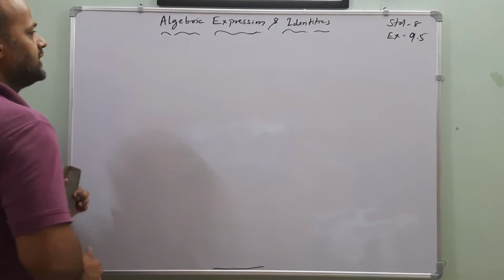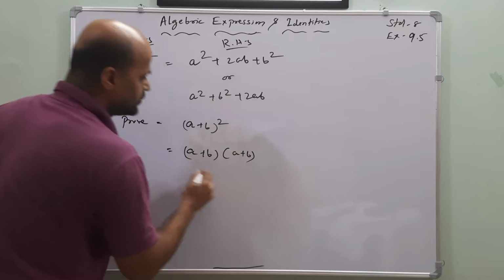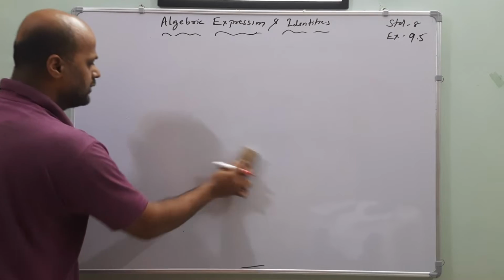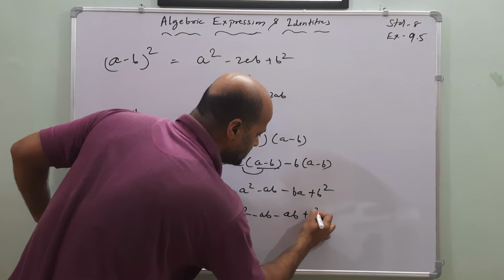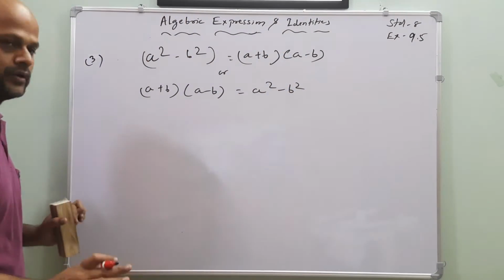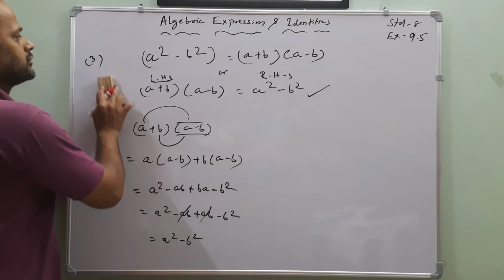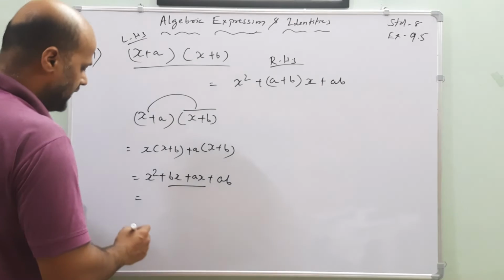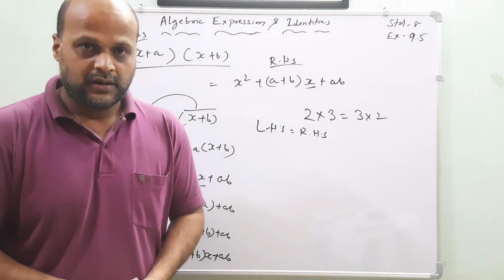ALGEBRAIC IDENTITY(STD-8)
EASY TO LEARN(PUROHIT)